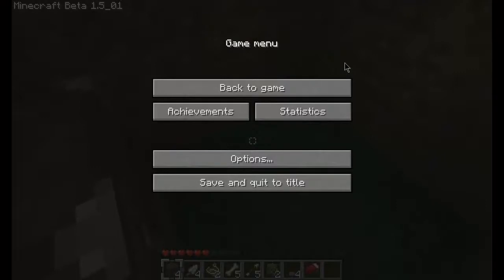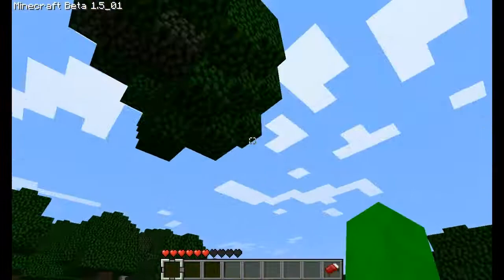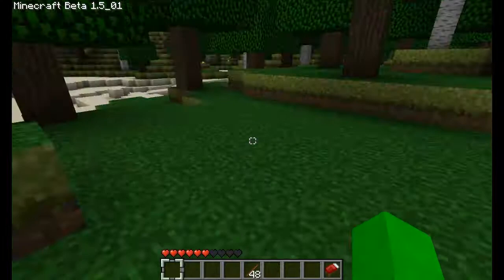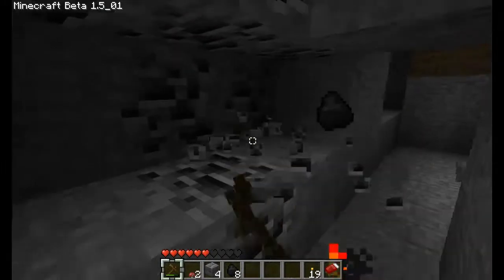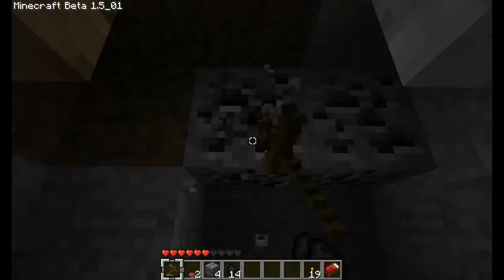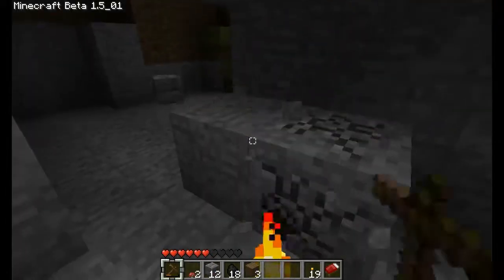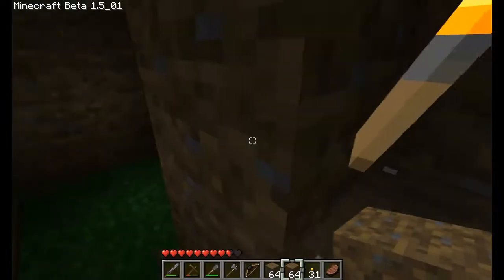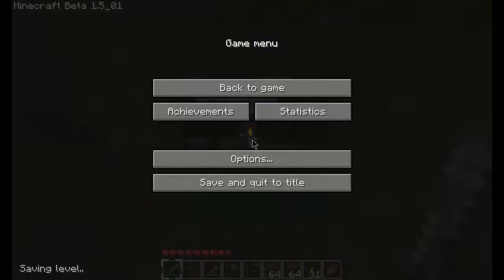Let's Play Minecraft - Part 5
This part i start over.  After loosing my tools.